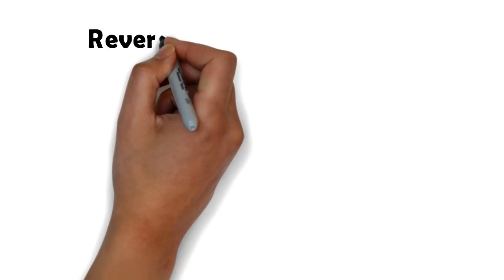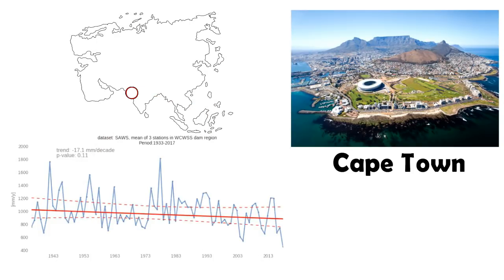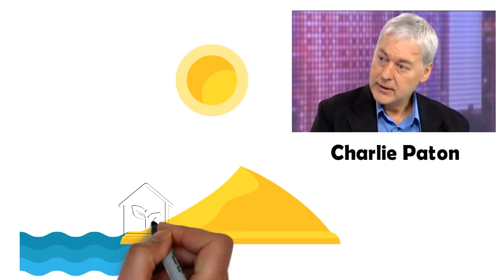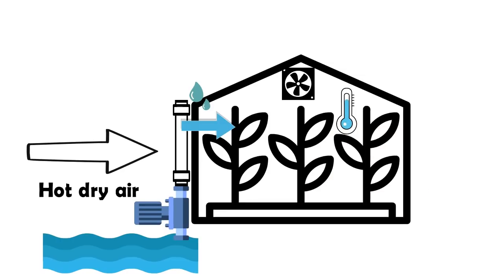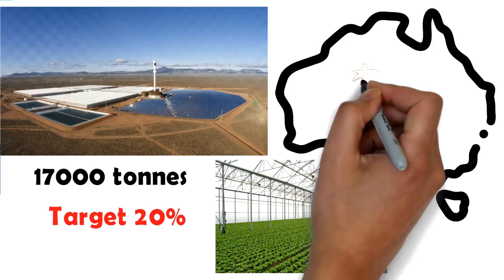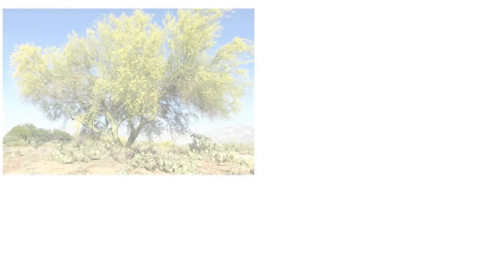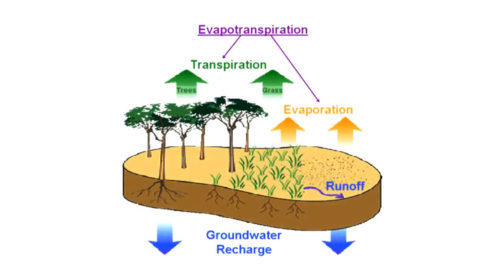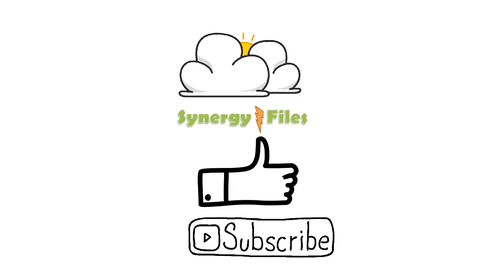Climate Change Reversing Technology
This video looks at a technology that has the potential to reverse the effects of climate change. Through sea water, not only drinkable water can be obtained, but it can also be used for agriculture.

Sea Water Greenhouse is not just a concept but a reality that has proven it self in many areas around the world.

In Australia, the technology is being used commercially. Seawater greenhouse can be deployed in  many coastal regions around the world that are arid or semi arid.